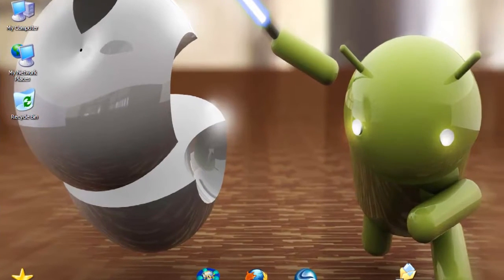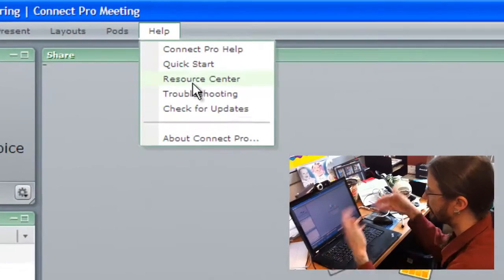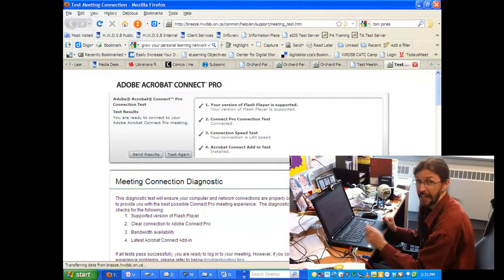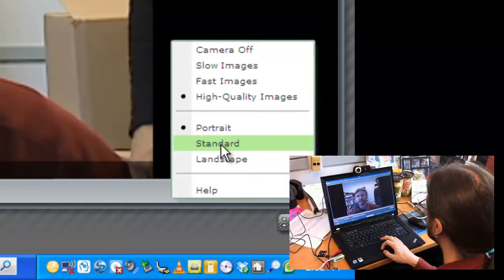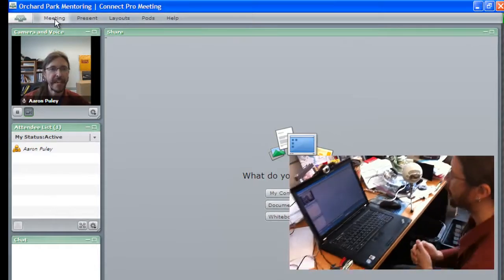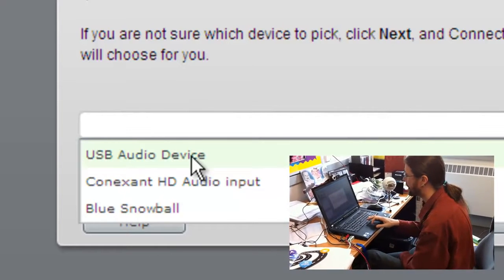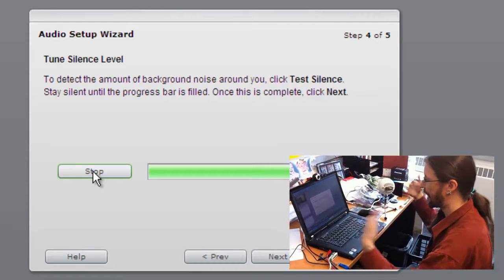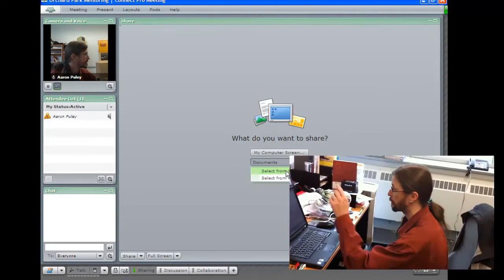OP Mentoring Setup